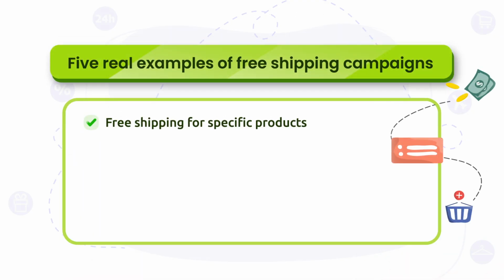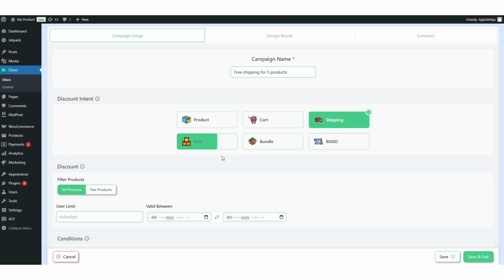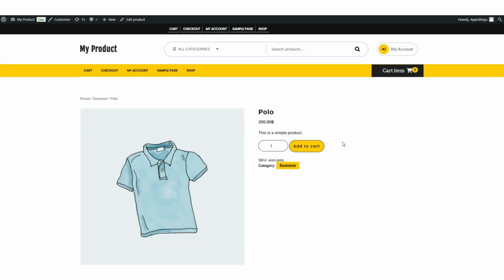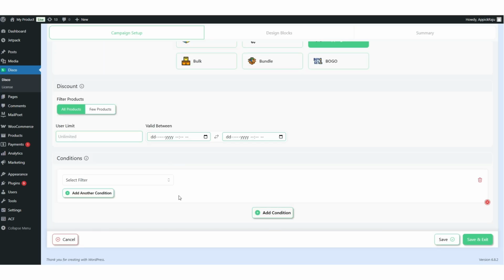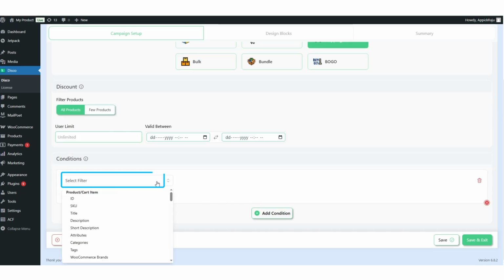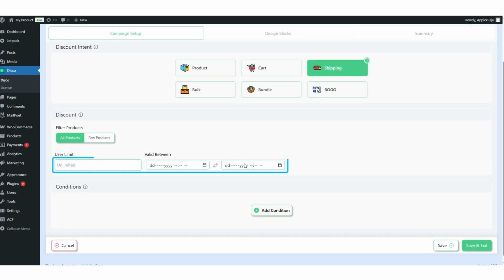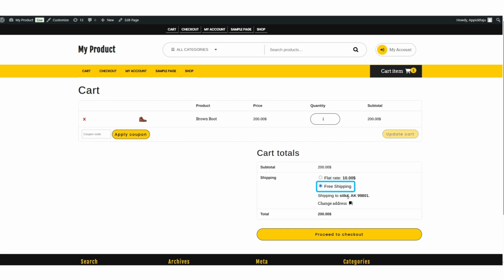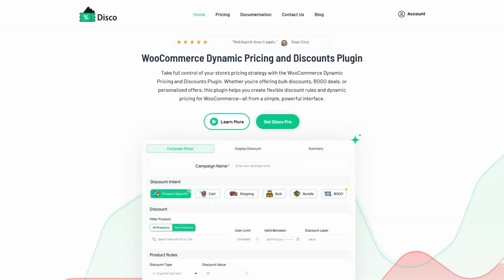How to Create Free Shipping Discount in WooCommerce (With Advanced Conditions)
Want to offer Free Shipping on your WooCommerce store but only under specific conditions? In this video, I’ll show you step-by-step how to create a Free Shipping Discount Rule with Advanced Conditions using the Disco – WooCommerce Discount Plugin.

🔹 Set up Free Shipping discounts easily
🔹 Add advanced conditions (cart total, products, categories, user roles, etc.)
🔹 Boost conversions and keep your promotions flexible

👉 Perfect for WooCommerce store owners who want to increase sales and reduce cart abandonment with smart shipping offers.

Time Stamps:
00:00 Introduction
00:50 Free Shipping for Specific Products
02:46  Free Shipping When Spending Over $500
03:44 Free Shipping When Buying More Than 5 Items
04:37 Free Shipping Based on Customer Location
05:42 Free Shipping for First-Time Customers
06:35 Conclusion